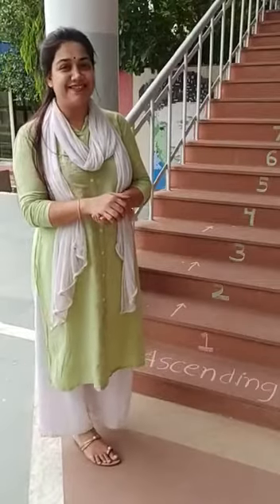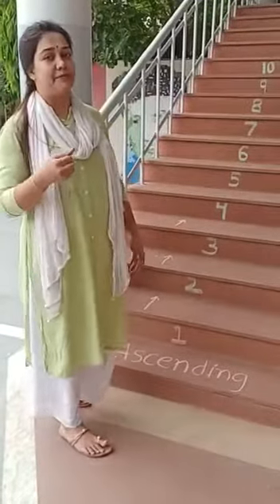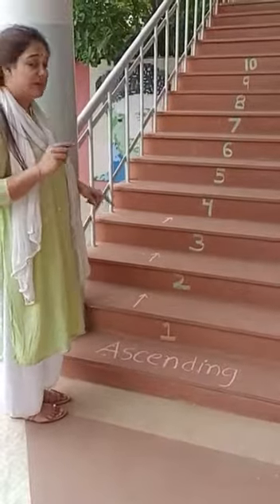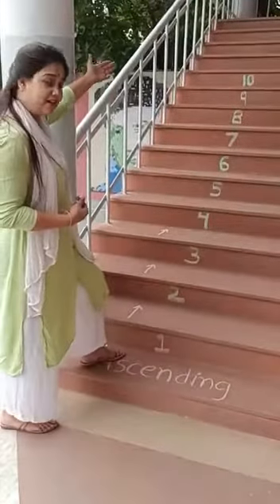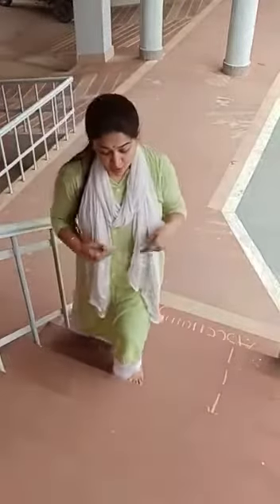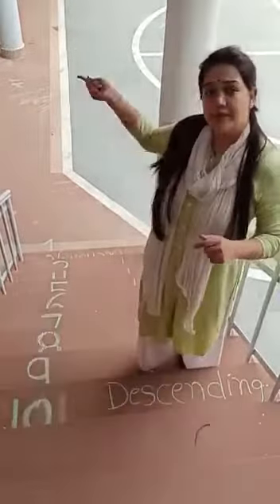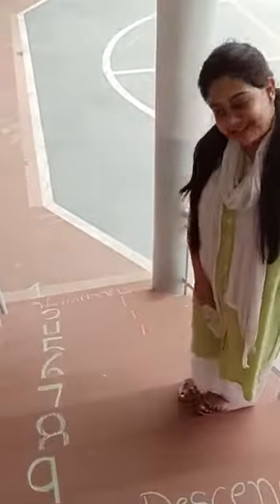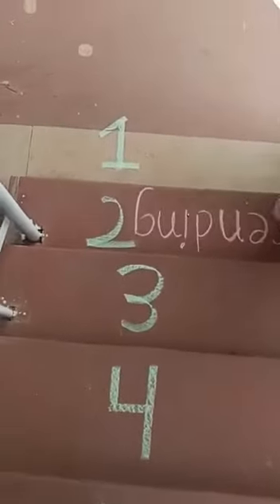Class 1 Ascending descending activity